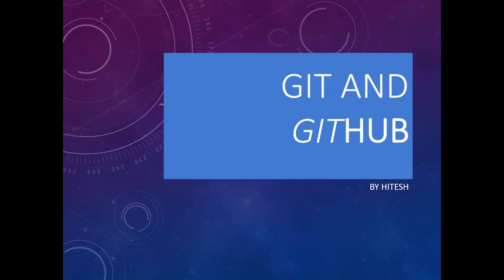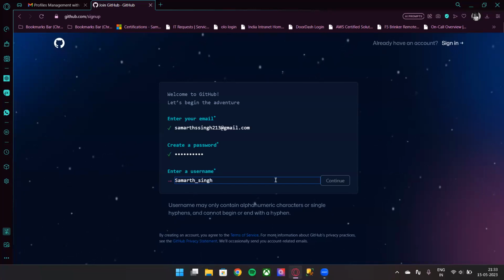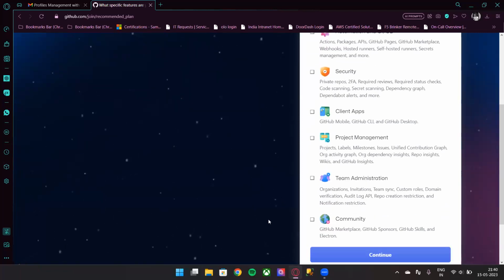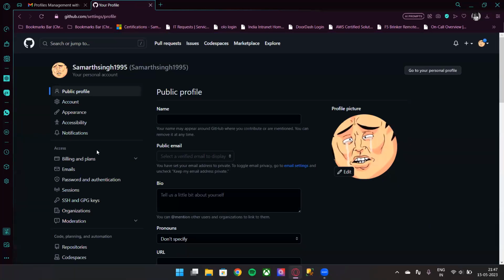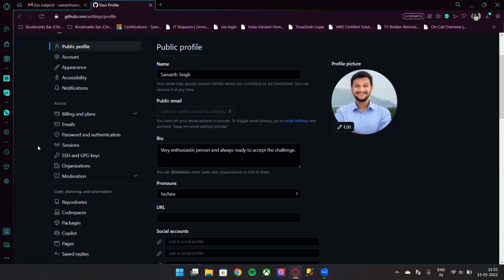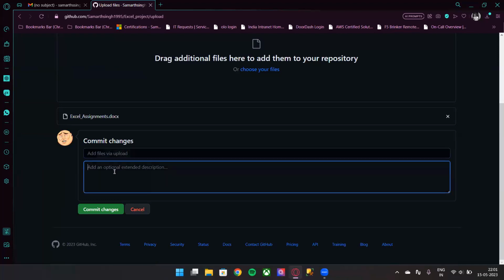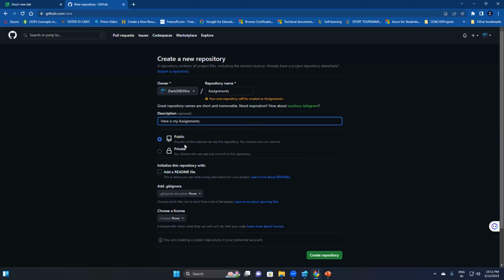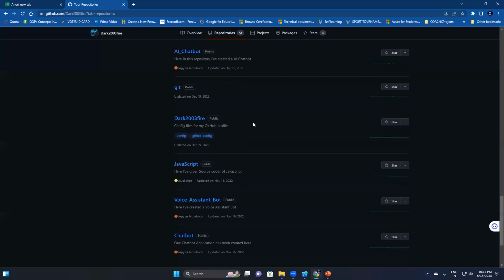Profile Management With GitHub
Here I've given how to create a GitHub account and how to set up repositories

Learners, we bring you a free data analytics and data science master class to help you reach your career goals, hassle-free. Our expert trainers will help you understand all the core concepts to give you an optimal learning experience. If you are interested to join our course, you can connect on